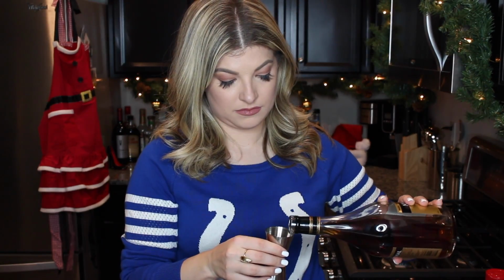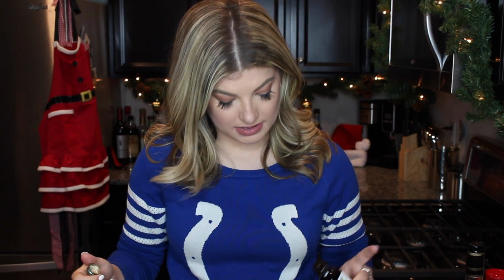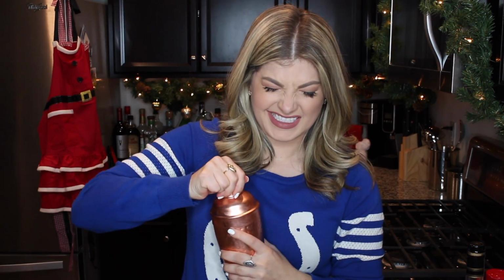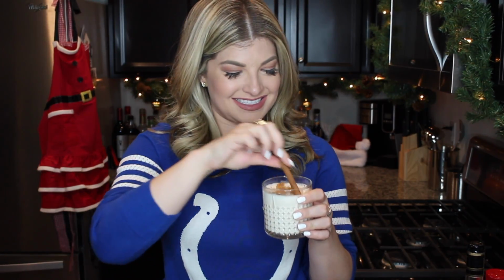Day 6: Whispering Winter Cocktail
Welcome to 25 Days of Cocktails! Today I made a Whispering Winter Cocktail!

 Don’t forget to check out the ingredient list below!

*Brandy
*Half and Half
*Nutmeg
*Vanilla Extract
*Simple Sirup

Hope you enjoyed!!! And don't forget, if you recreate any of these recipes please tag Drunkbythe25th!

Follow me around!